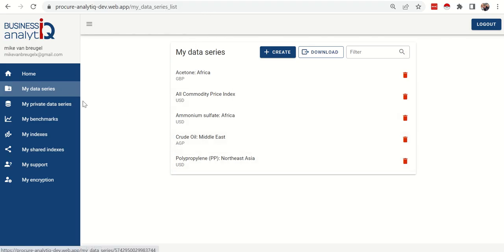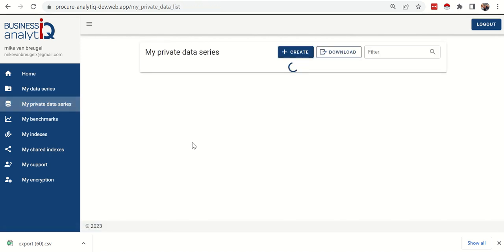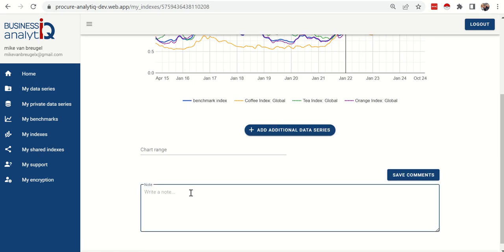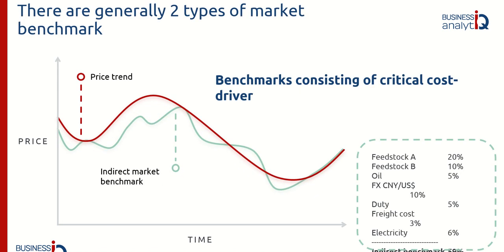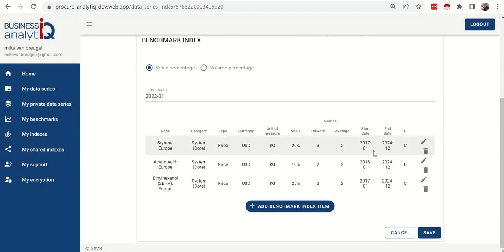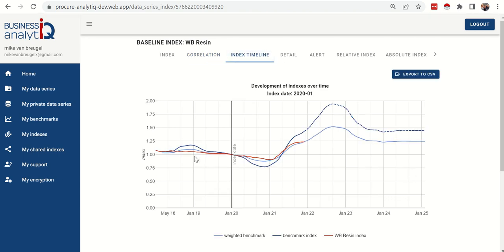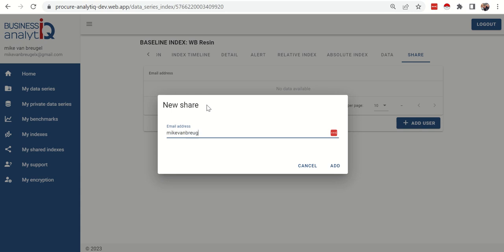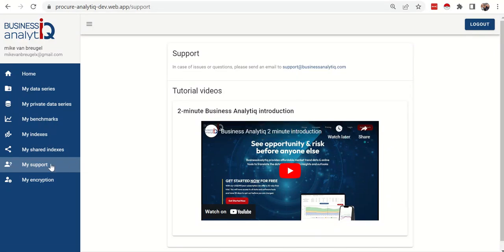Business Analytiq introduction & demo 30 minutes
30 minute introduction on Business Analytiq showing all key functionality